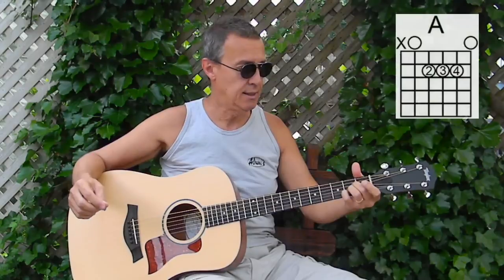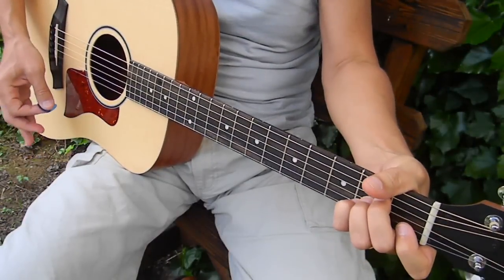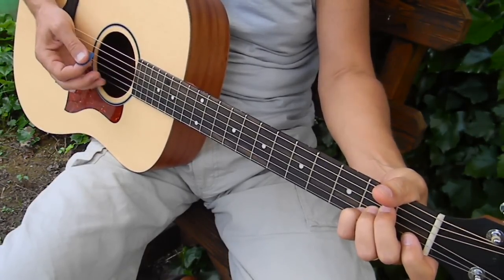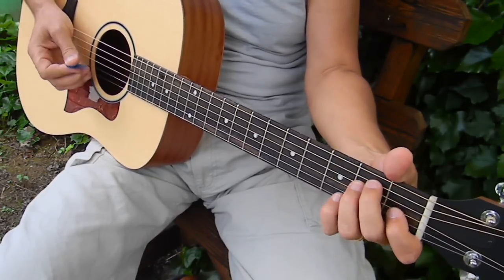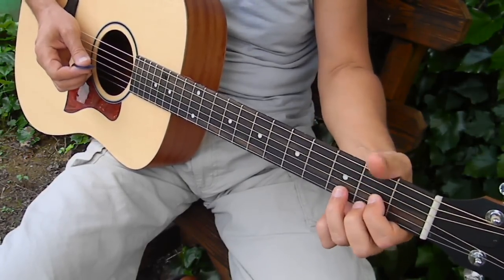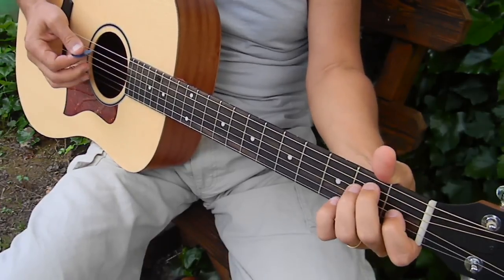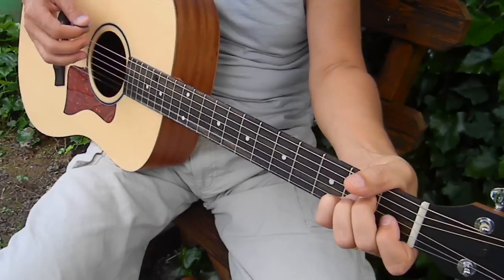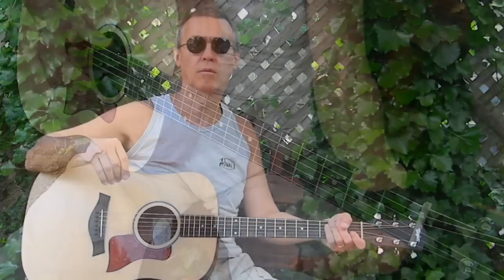How to Play Silent Night - Easy Christmas Songs on Guitar - Acoustic Songs - Guitar Lessons